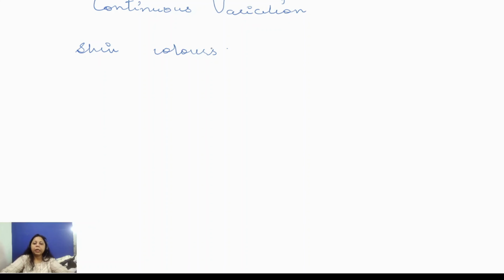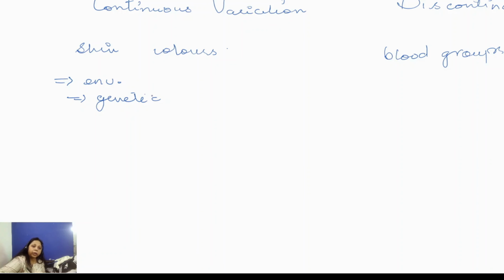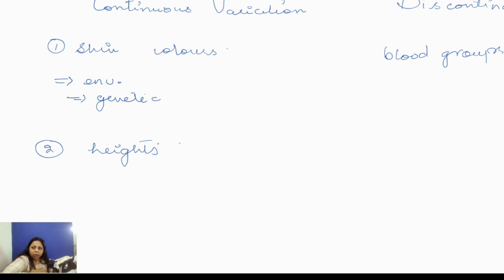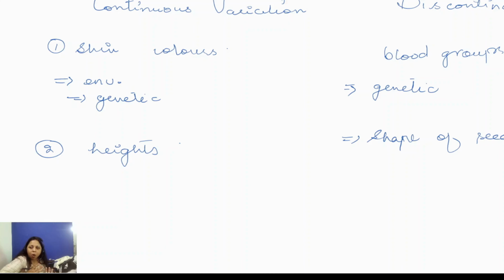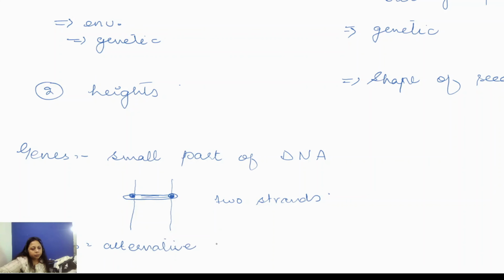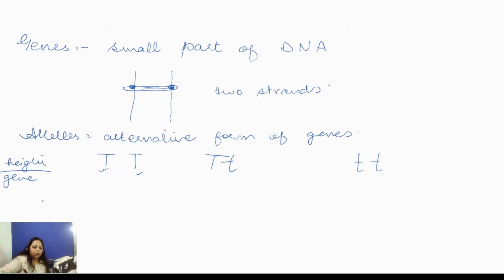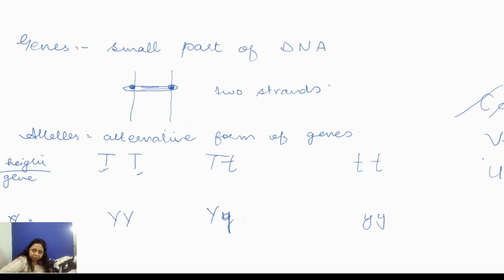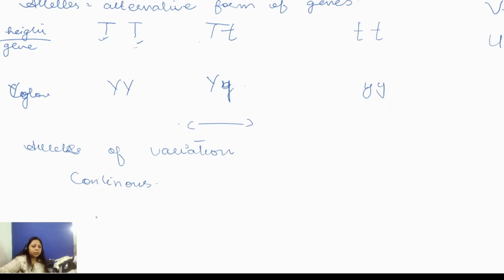Continuous variation -Cambridge IGCSE & O-level Biology 0610 for exams in 2026, 2027, 2028 and 2029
Continuous variation refers to the differences in features between individuals of the same species where there is a range of phenotypes between two extremes, rather than distinct categories.
Key Characteristics & Keywords for 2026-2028 Exams
Quantitative/Measurable: Characteristics can be measured on a scale (e.g., height, mass, length, skin color).
Range of Phenotypes: Shows a smooth gradation or spectrum of intermediate types.
Environmental Influence: Strongly influenced by environmental factors (e.g., diet, sunlight).
Polygenic Inheritance: Controlled by many genes (polygenes) working together.
Normal Distribution: When plotted on a graph, it produces a normal distribution curve or a bell-shaped curve.
Histogram: The appropriate graphical representation for this data is a histogram, not a bar chart.
Core & Supplement Content (Essential for A-C Grades)*
Phenotypic Variation: The observed variation is caused by a combination of genotype and environment.
Equation:

Examples: Human height, weight, skin color, leaf length, or milk yield in cows.
Difference from Discontinuous: Unlike discontinuous variation (which is categorical and genetically determined), continuous variation has no clear "in-between" groups.